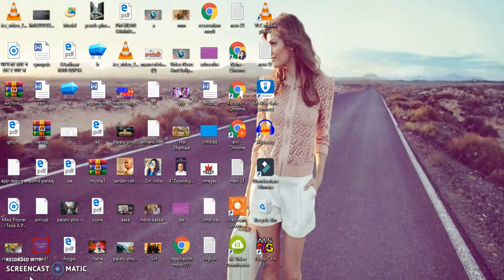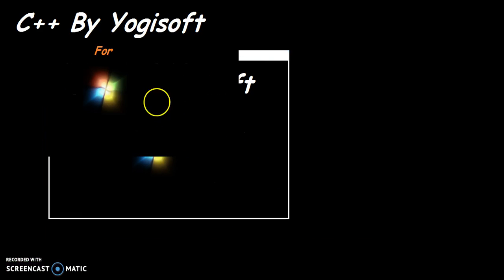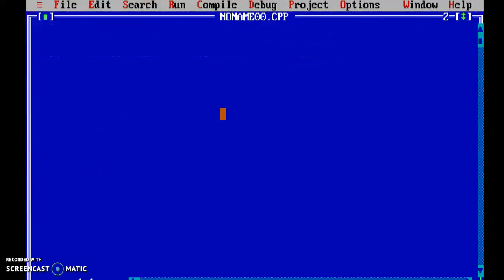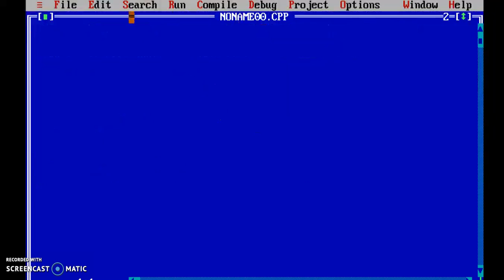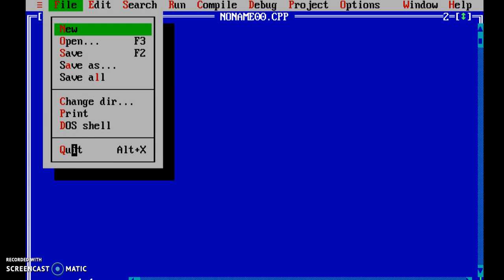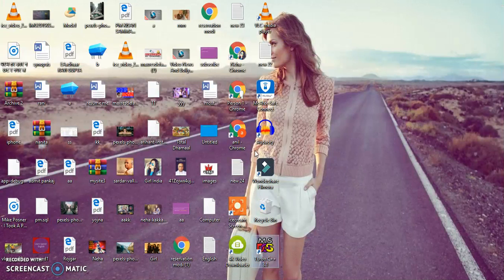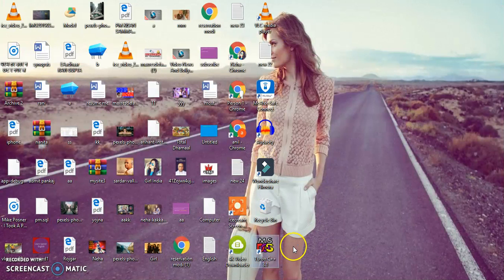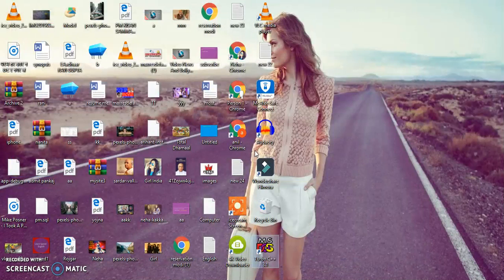How to Open And Close Turbo C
All Program in c
1) How to Add Number In C
2)how to multiply two Number in c
3)Pallindrome Code in C
4)Armstrong Code in C
5)Swap
6) Swap Without Third Variable
7)Swap In C
8)Matrix Multiplication
9)Linear Short
10)Selection Short
11)Matrix Addition
12)Exponent in C Code
13)Bubble Short
14)Password Screen
15)Prime Number
16)Natural Number Code in C
17)Factor in c
18) Fibonacci Series
19)Factorial Code in Program C
20)Armstrong Number In  Program C Code
21)Reverse Number in C Code
22)Sum Of Digit in code
23)Code Block Download And Install
24)Tubo C Download and Install
25)Substraction in C
26)Largest Number Program in C
27)Area Of Circle Program in C
28)Area of Traingle Program In C
29)Even and Odd Program In C
30)All Program In C
31)Registration and login In Php
32)How to Make a Registration and Login Form in Php With Mysqli
33)How to make a Website
Make a Website Responsive in Php

C in hindi
Php In English
Ios in Hindi
Swift in Hindi
Swift in English
Table view
Collection view